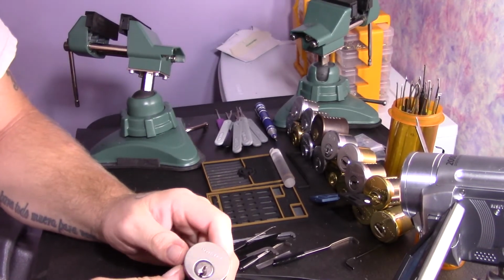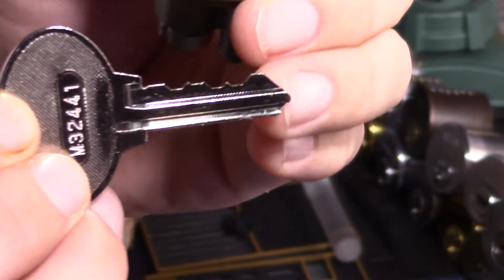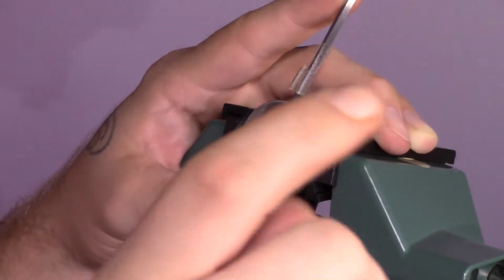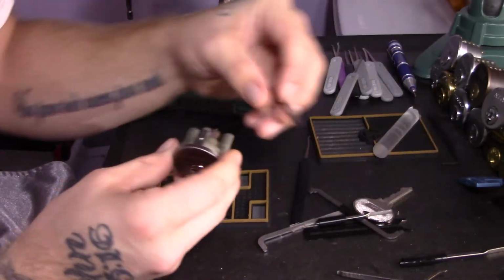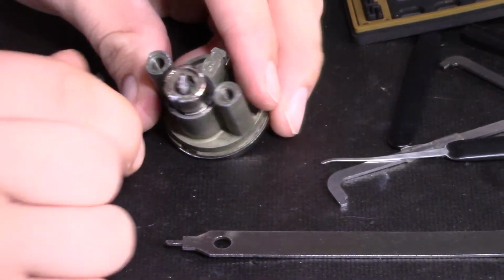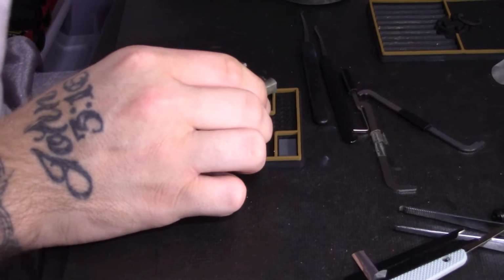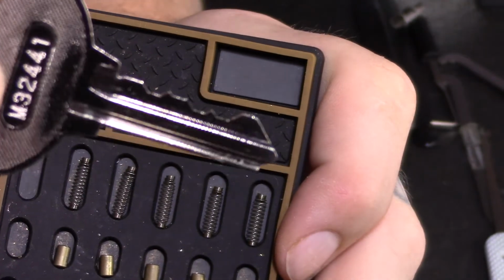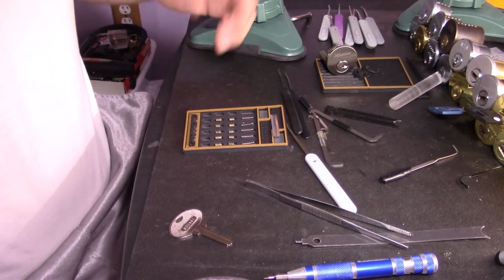(067) Master Lock Deadbolt Picked/Gutted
Give away soon. Details coming soon.

If you have any locks you would like to send me for me to pick send an email.

My eBay practice locks for purchase

Schlage SC1 6 pin

Kwikset KW1 6 pin

Schlage SC1 5 pin

Welcome back to another video. This is the first Master Lock deadbolt that I have ever seen. I was pretty sure at the time I bought this that it was not going to be a challenge to pick but I thought lets give it a try. This Master lock deadbolt uses the KW1 keyway and only has 5 pins. This lock contained no security pins. Overall it was an easy pick. Wasn't expecting much but figured why not since I have never seen a master deadbolt before. This lock would be great practice for any one who is just getting into picking locks.